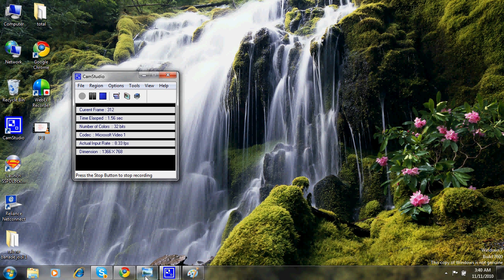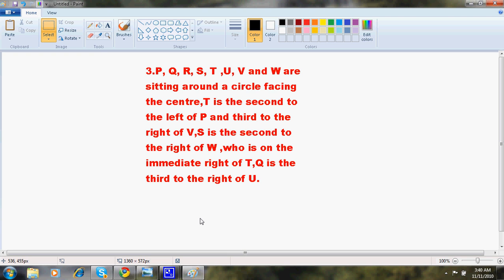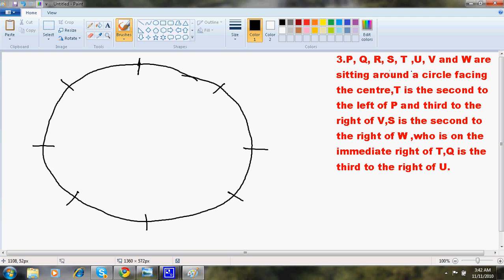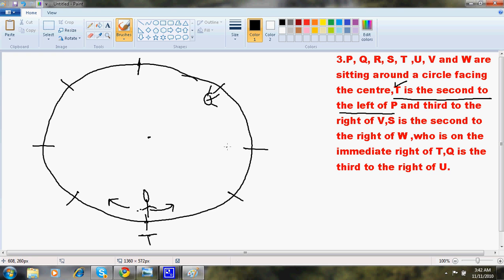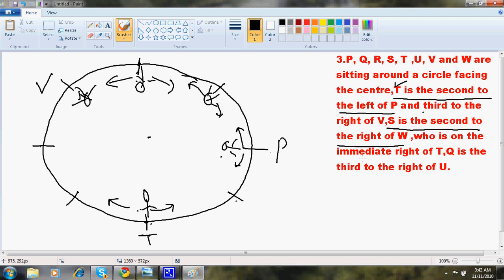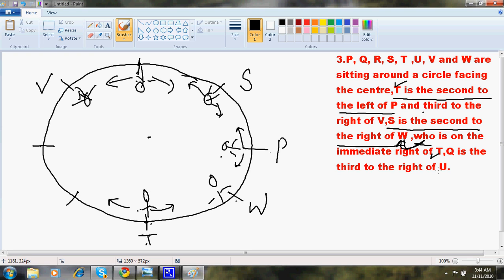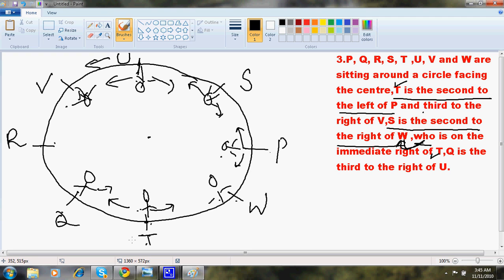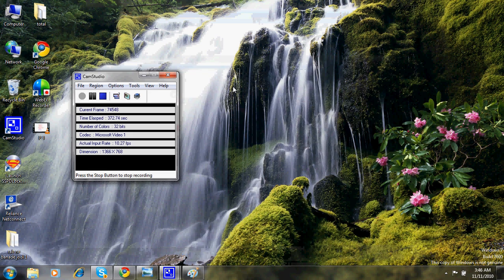BANK PO/CLERK REASONING CIRCULAR ARRANGEMENTS FREE VIDEO 9